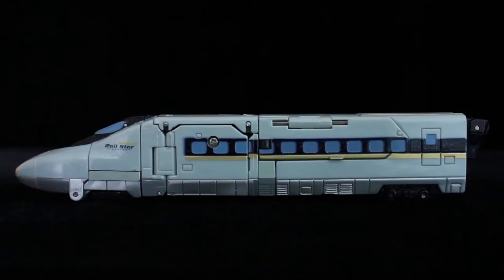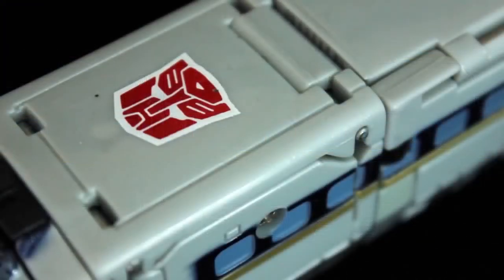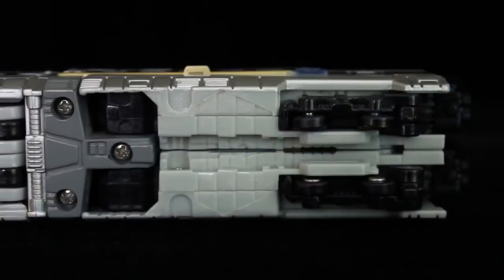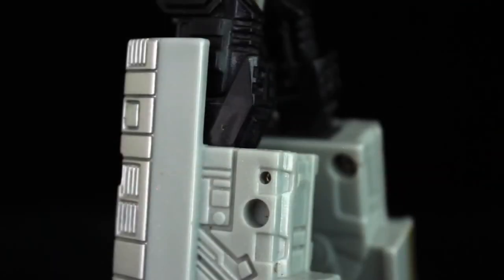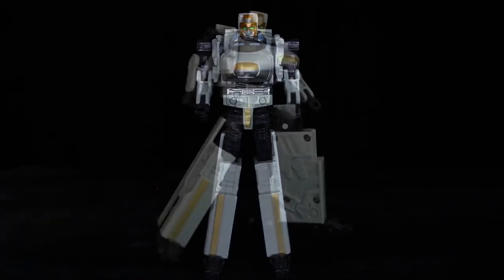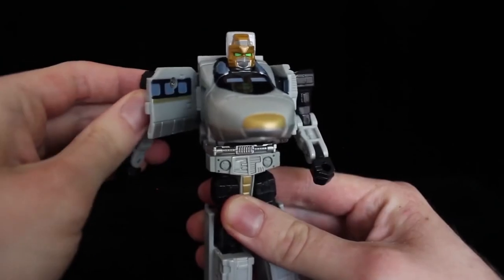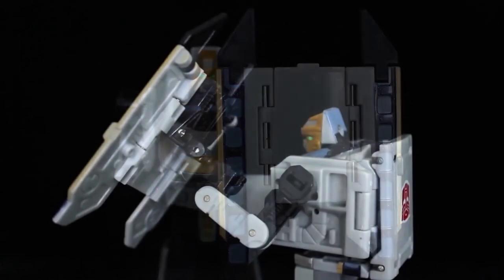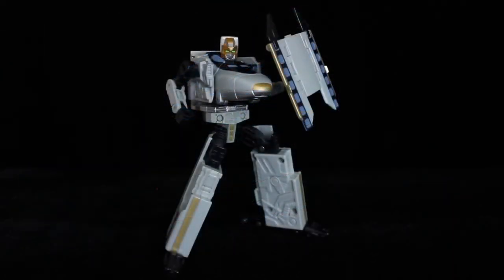Transformers - "Robots In Disguise [2001]" Rapid Run Review